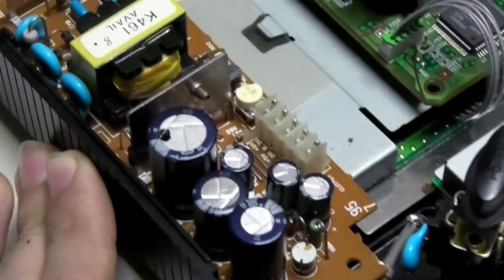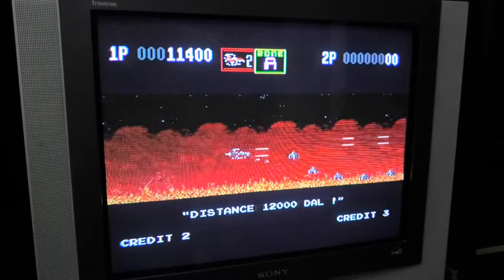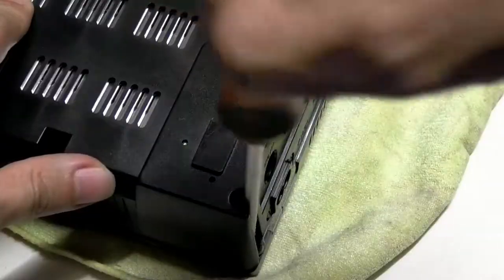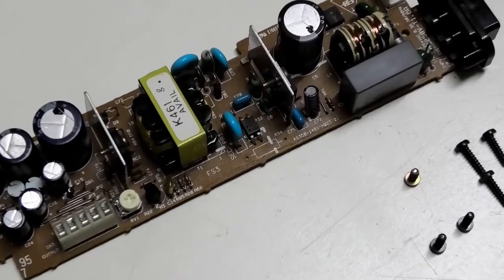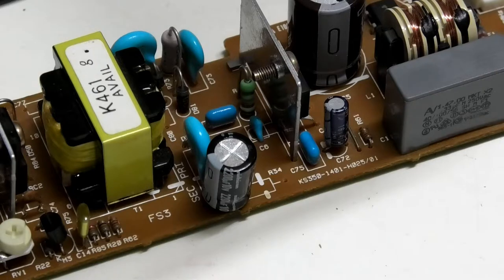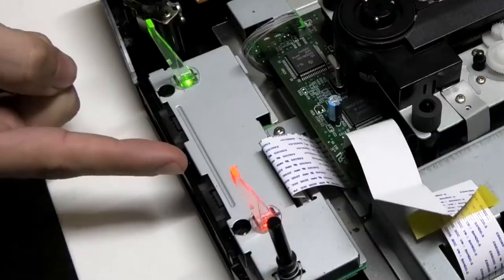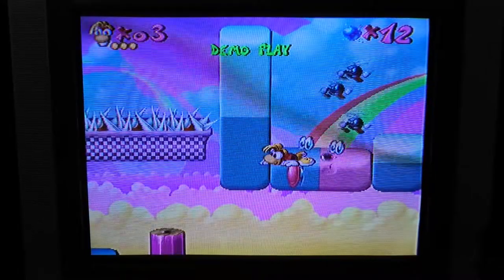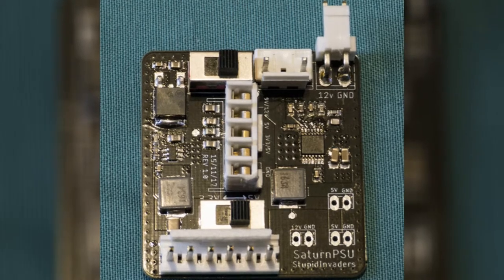Sega Saturn with a 'Buzzing' Power Supply | Joystick Division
Does your Sega Saturn make a whiny noise after turning it off and on again? Is it true that it won't read discs when it does that?
I have a solution...

CHAPTERS

0:00 - Introduction
1:00 - The Issues
2:07 - A Bit of Research
3:17 - Performing the Mod
4:07 - Being Nervous
4:39 - Did it Work?
5:41 - Final Results
6:17 - Not So Fast...
6:36 - Hypothesizing
6:55 - Ending